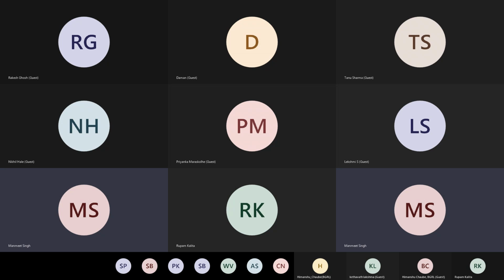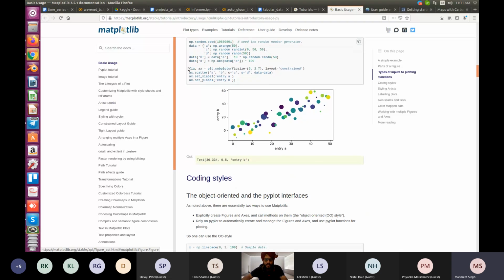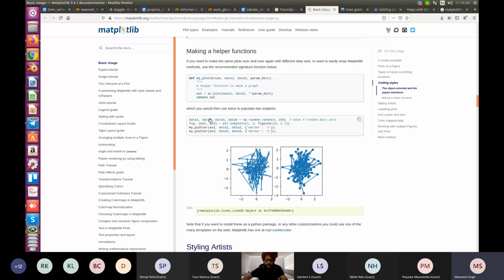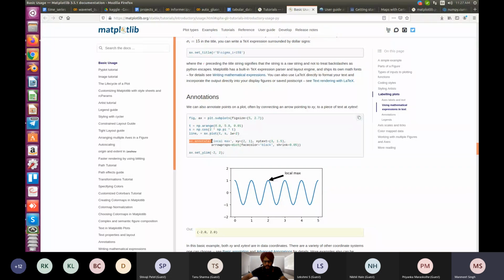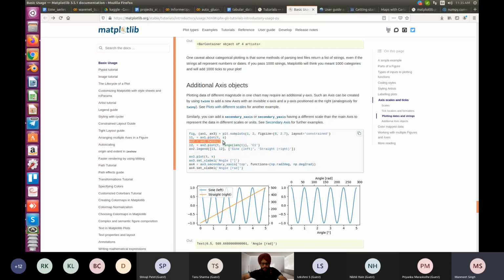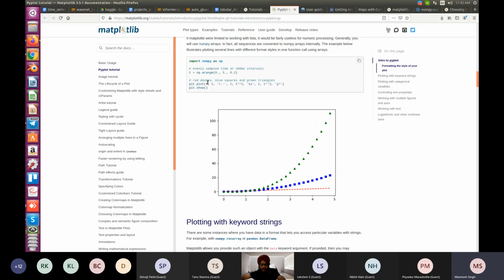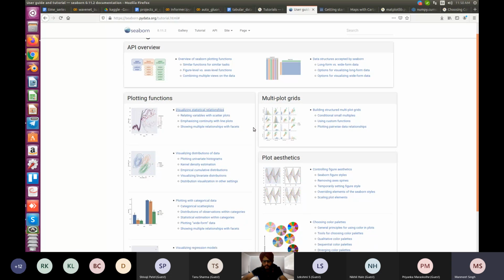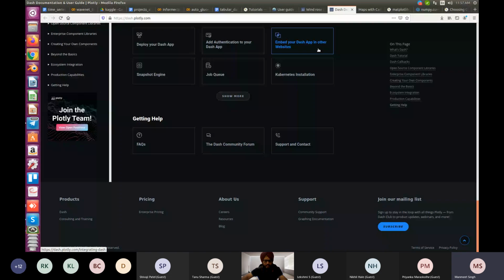Data Visualization | Matplotlib | Seaborn | Plotly | Data analysis and advanced programming